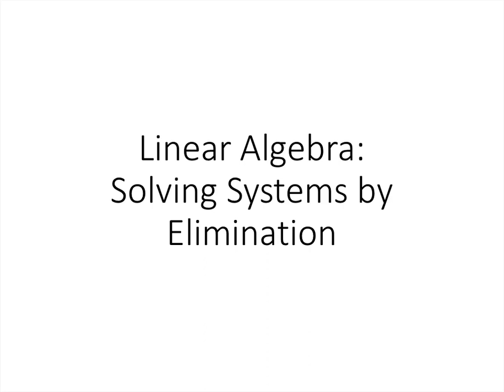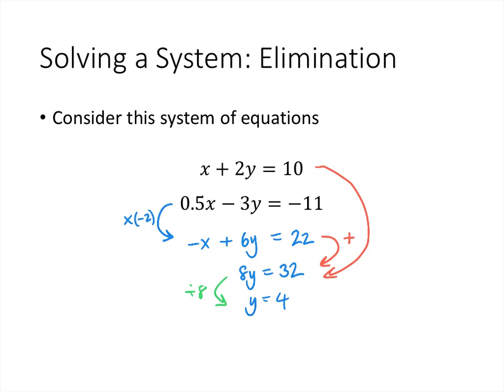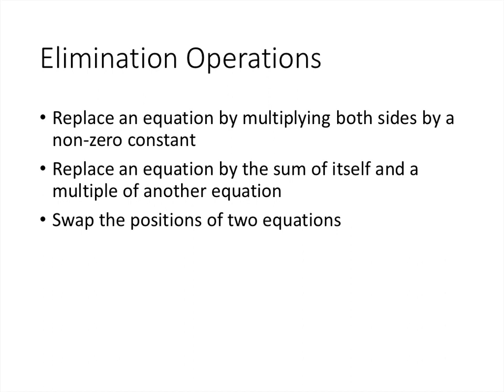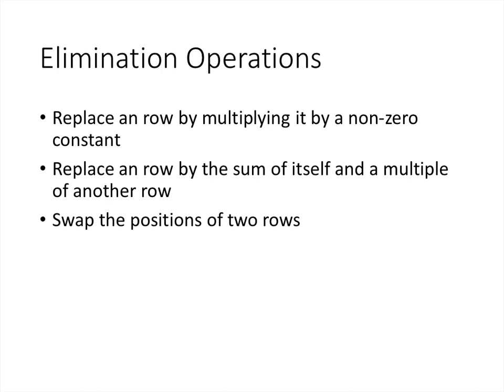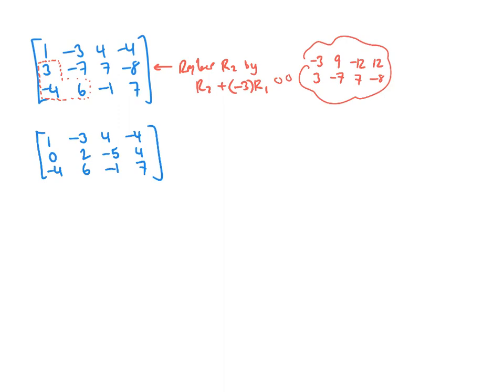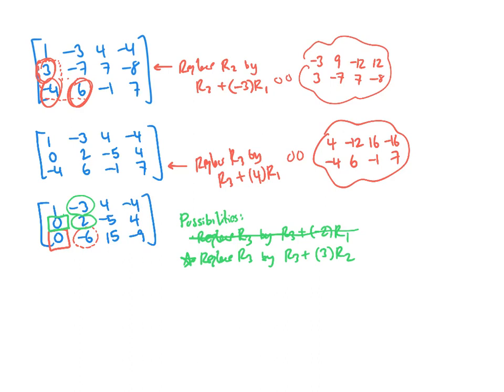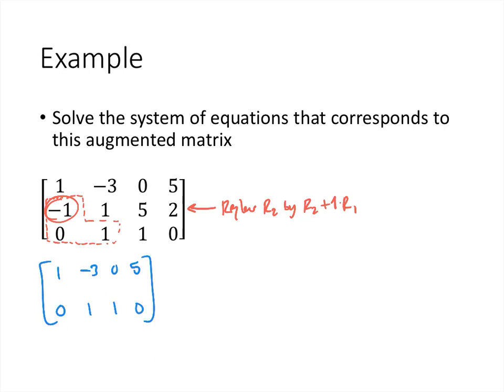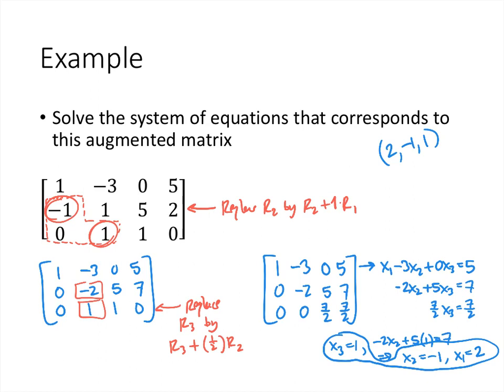Linear Algebra - Lecture 2 - Elimination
In this lecture, we discuss the substitution and elimination methods for solving a system of linear equations.